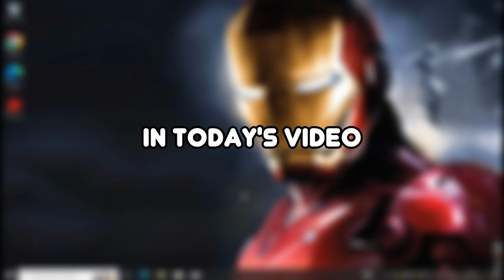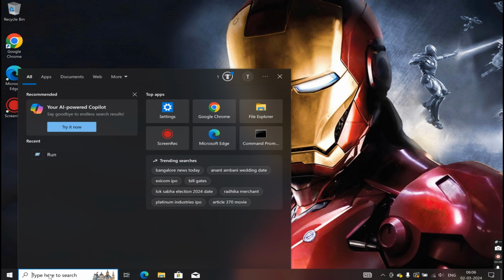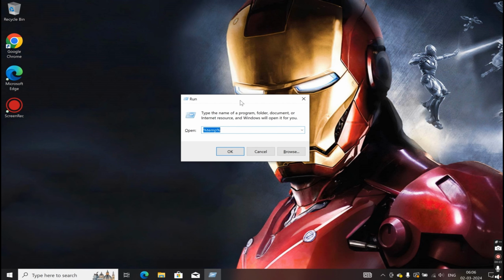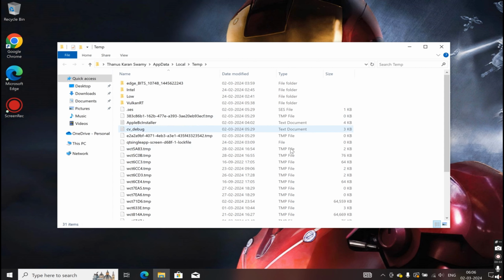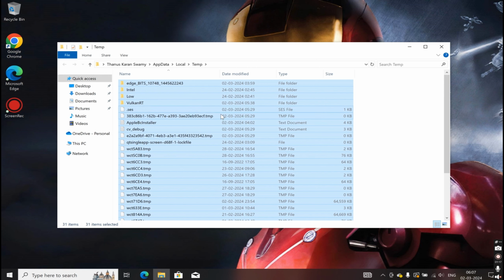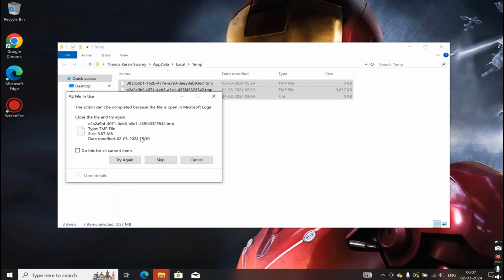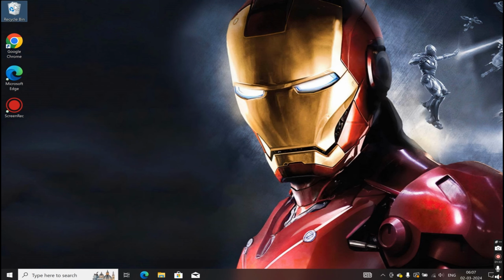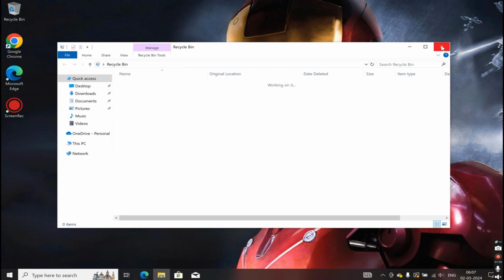How To Delete Temporary Files In Windows 10 & 11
In this video, I'll show you how to delete temporary files in both Windows 10 and Windows 11. Whether you're looking to free up storage space or improve system performance, I'll guide you through the process step by step.